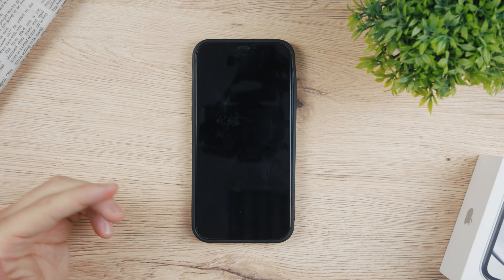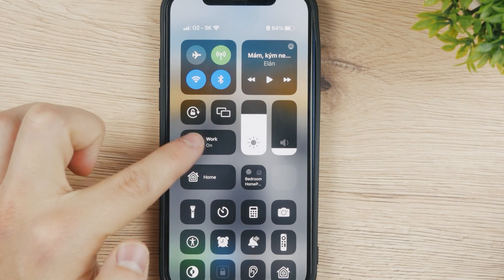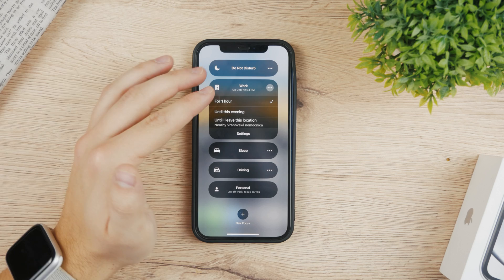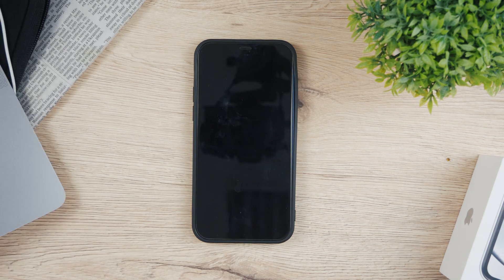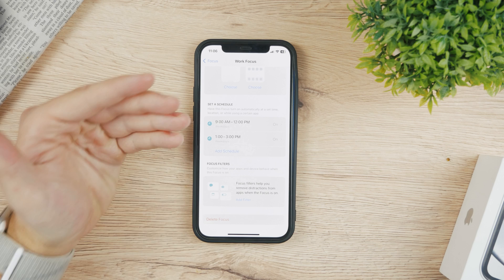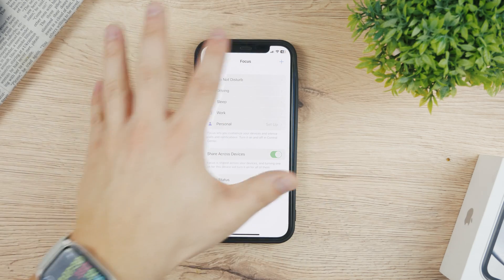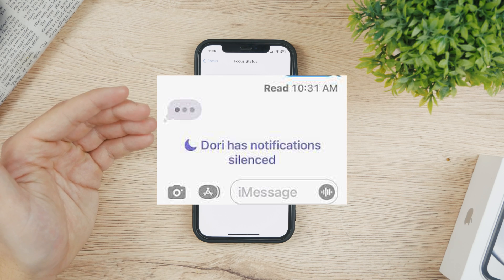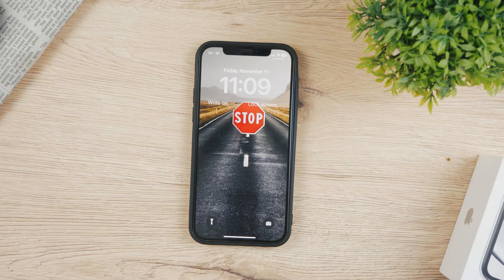How to Remove Focus Mode on iPhone (tutorial)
Focus mode, recently known as the 'do not disturb mode' now has multiple features and it's important to know how to use them. What's also crucial is to know the way you can get out of it and stop it completely. If it returns on its own, make sure to prevent it.

Timestamps:
0:00 How to Remove Focus Mode on iPhone
0:24 Control Center Turning Off
1:00 Scheduling in Control Center
1:22 Lock Screen Way
1:59 In-depth Scheduling
3:17 Focus Status